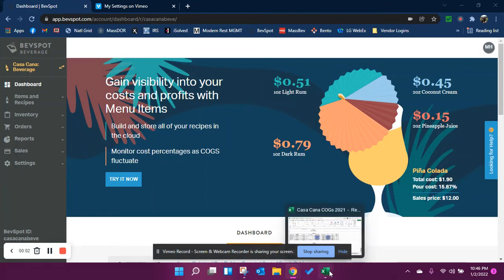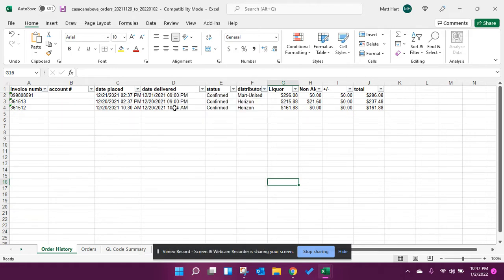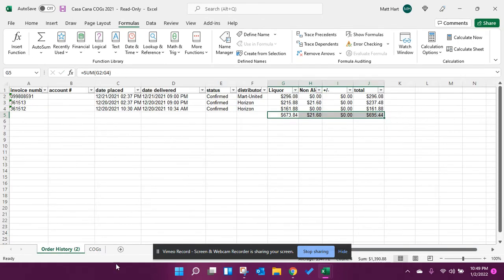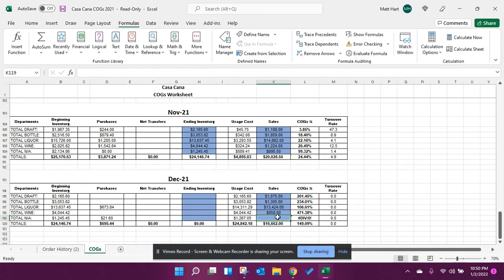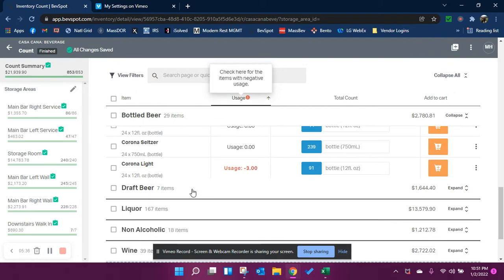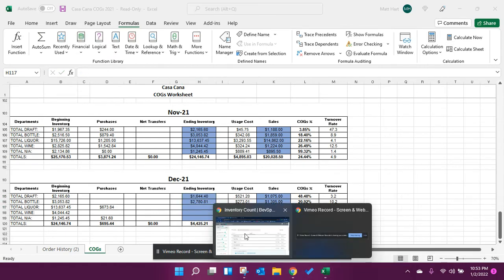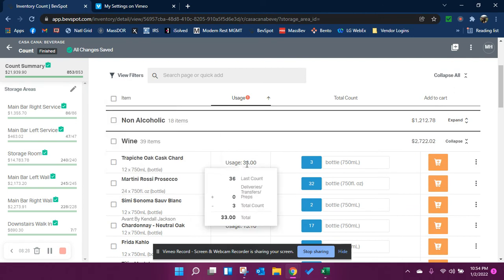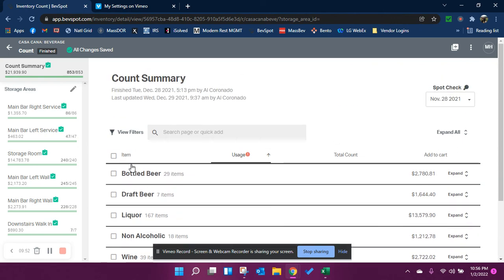LG-Month End Inventory